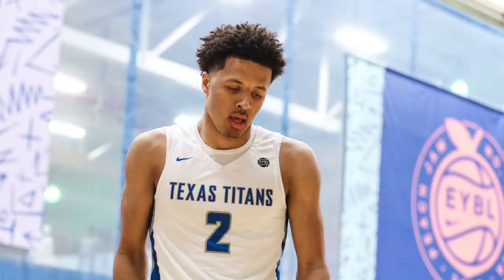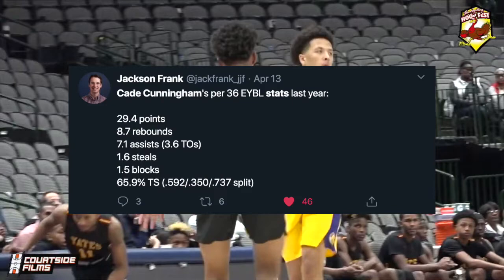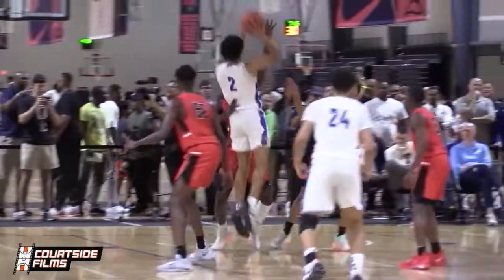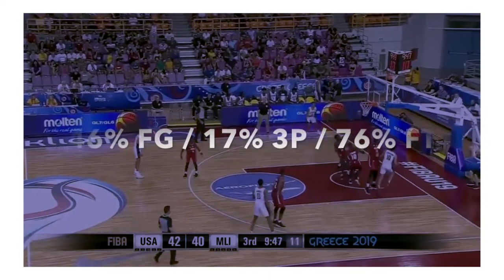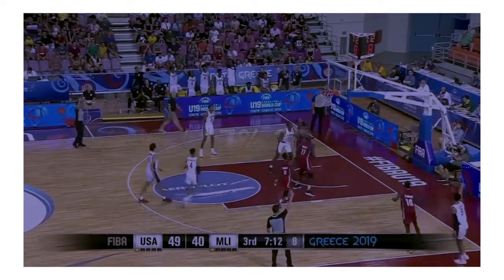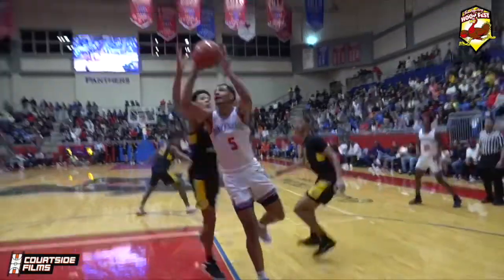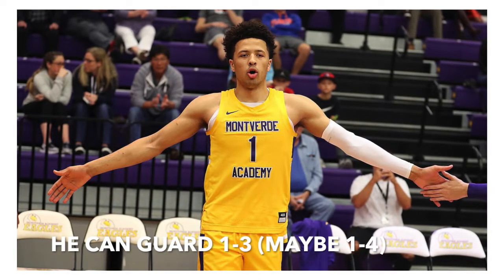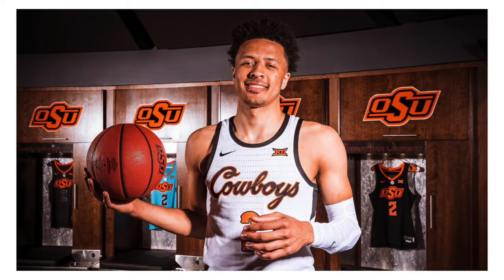Cade Cunningham, aka Future NBA Point GOD (Analysis)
► About: Cade Cunningham is projected to be the #1 overall pick in the 2021 Draft class. He is a 6'7 point guard, with superstar potential. He has a collection of offensive skillsets (such as driving to the rim and dunking), a  good shot mechanic, great playmaking, and good defensive awareness. There's no specific flaw in his game, which is why he may very well be the NBA's future point GOD.